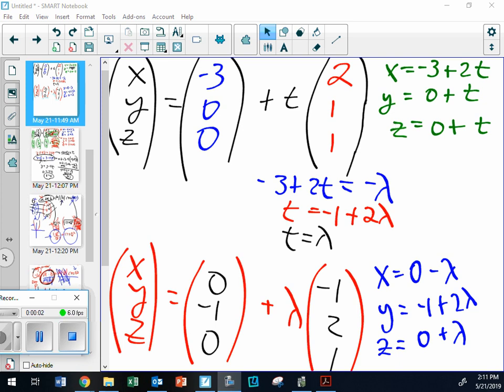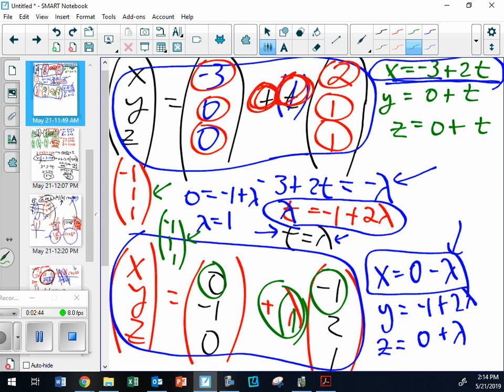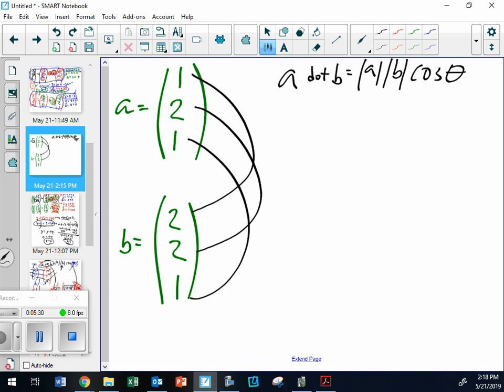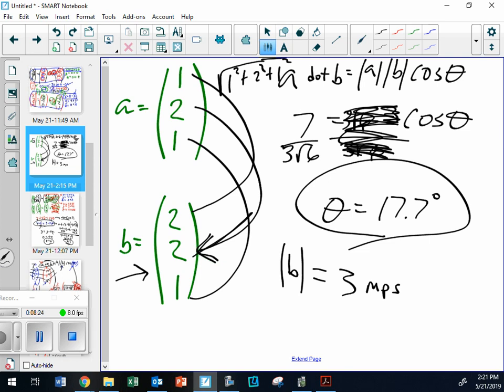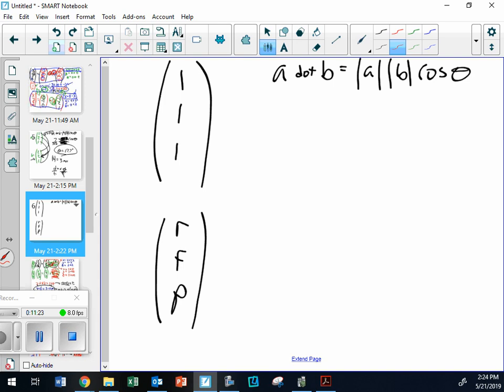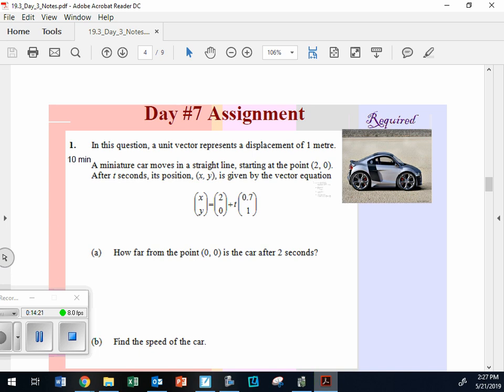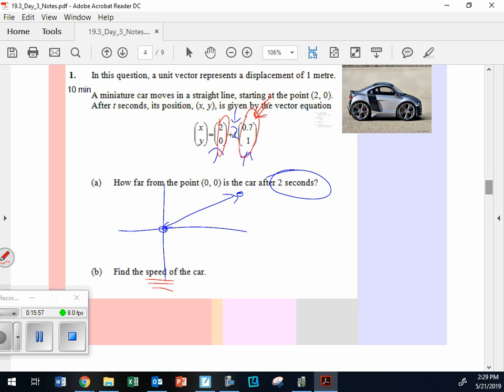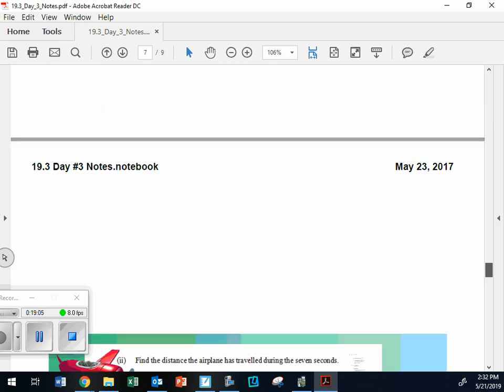May21 HPC more about solving vector problems involving collision